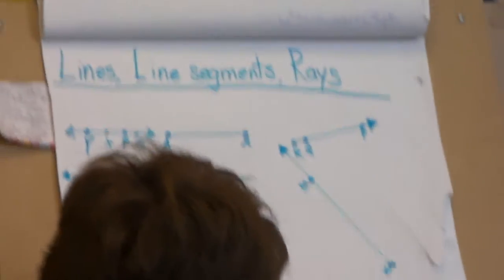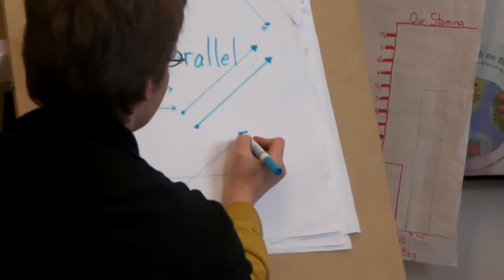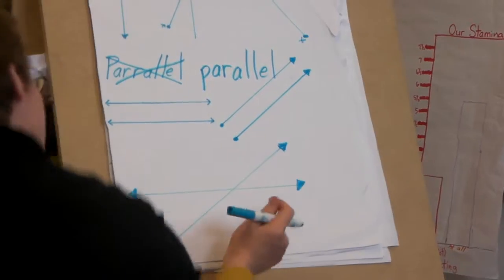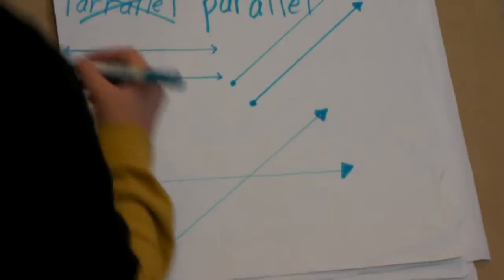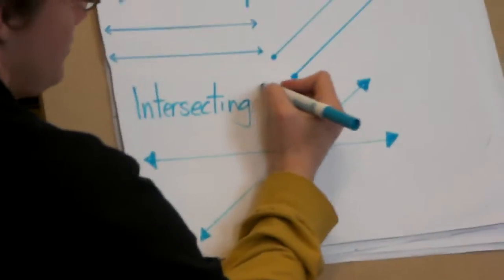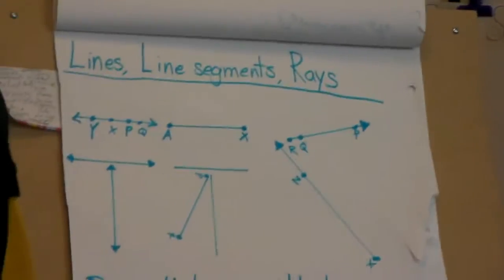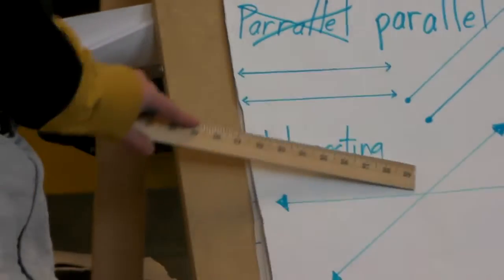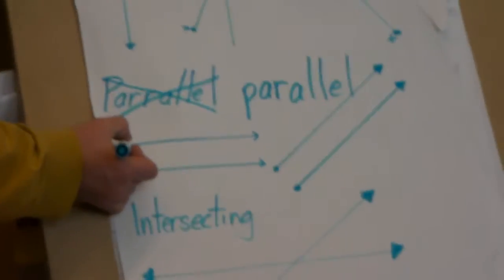Lines, Line segments, Rays: Parallel & Intersecting III - February 16, 2012